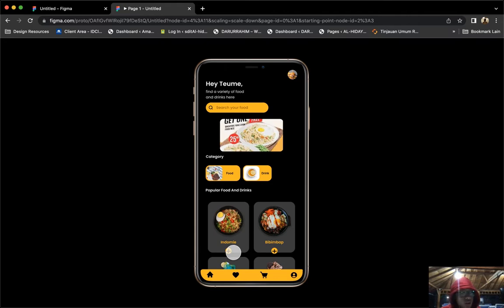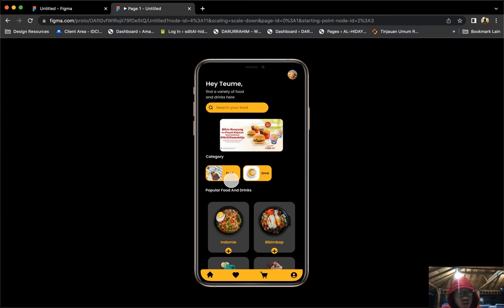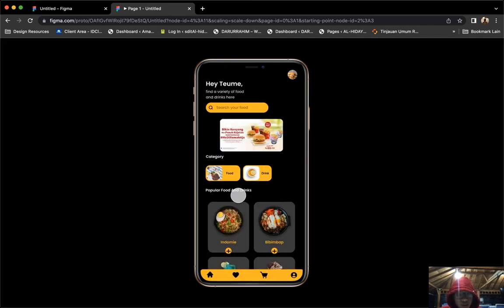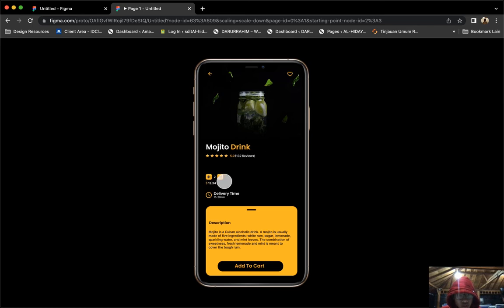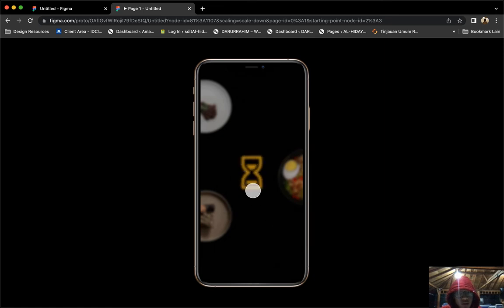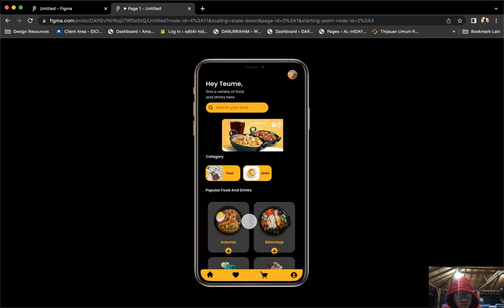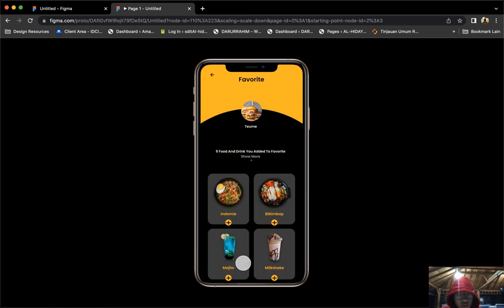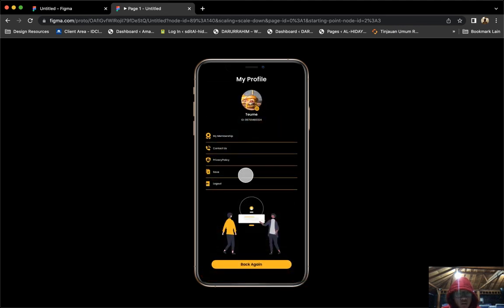Demo UIUX Food Online